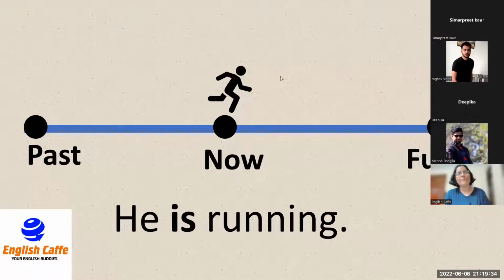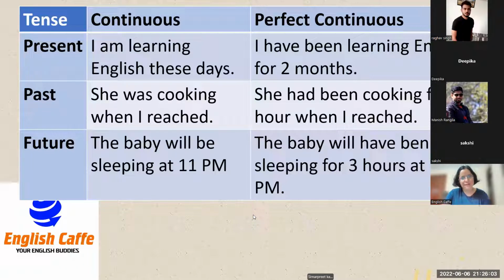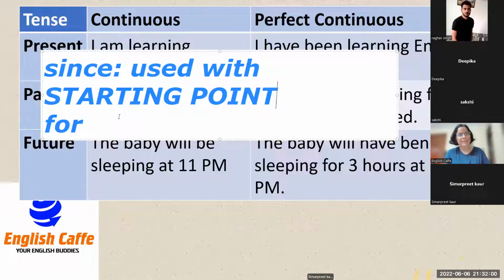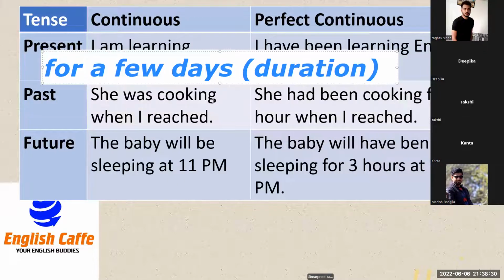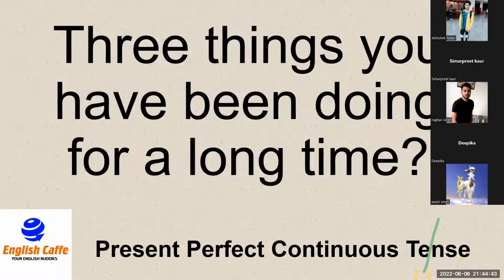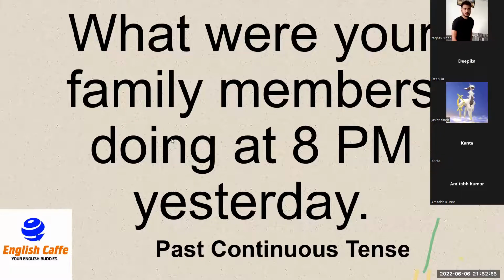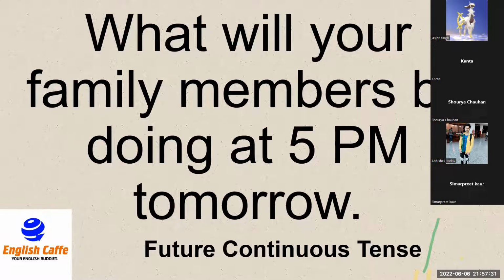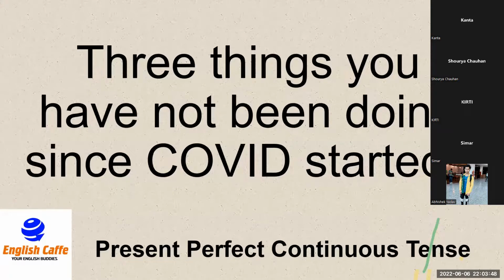Continuous vs Perfect Continuous Tenses | Present, Past, Future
englishcaffe englishspeaking learnenglish spokenenglish onlineclasses englishspeaking onlineclass englishgrammar englishvocabulary Looking for the best Spoken English, English speaking Classes in Noida?